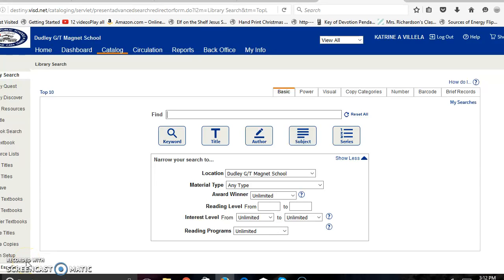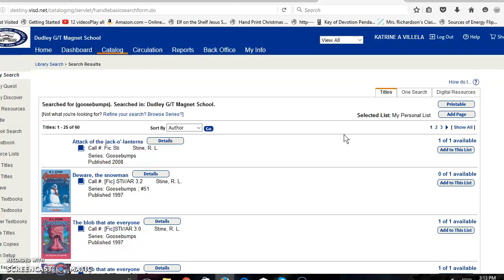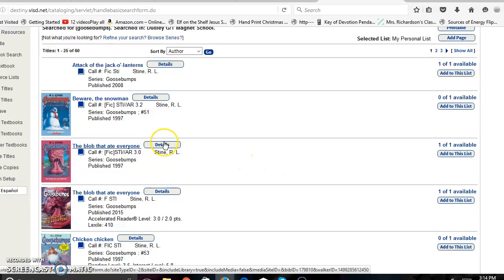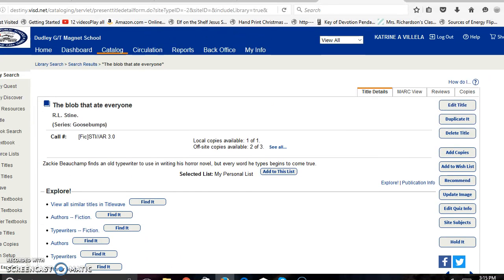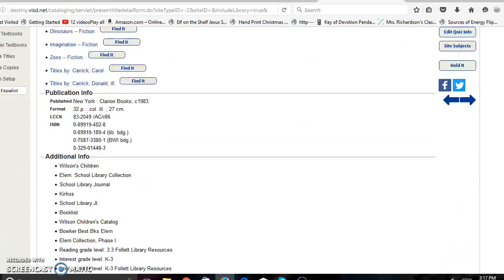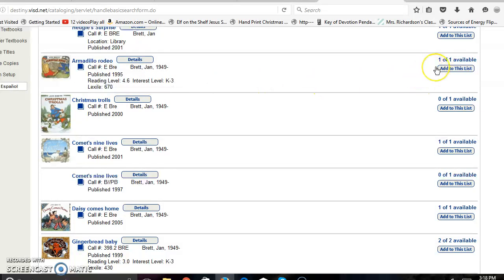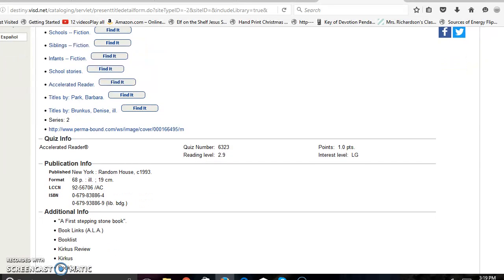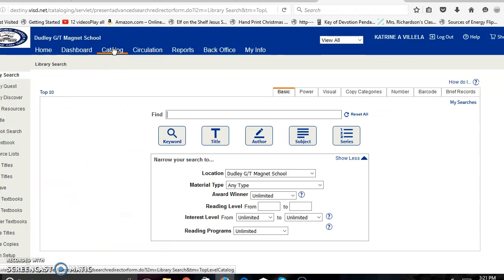Recording #1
How to use the Destiny data base system